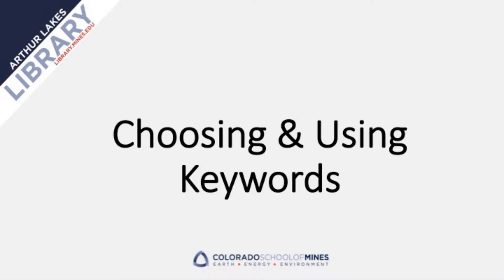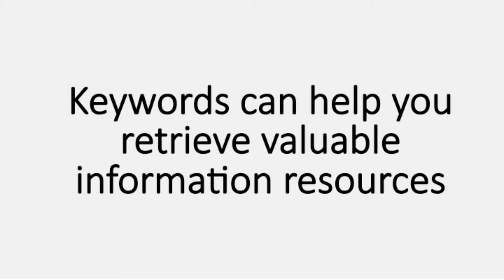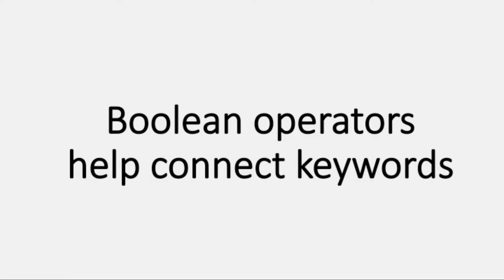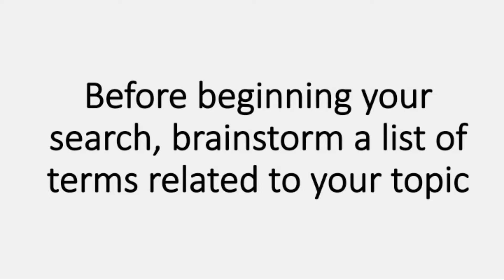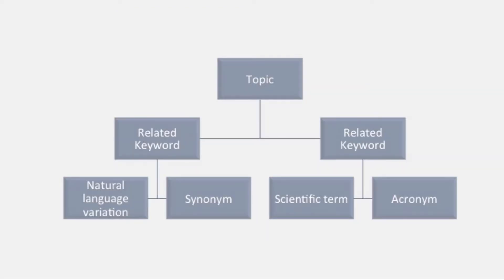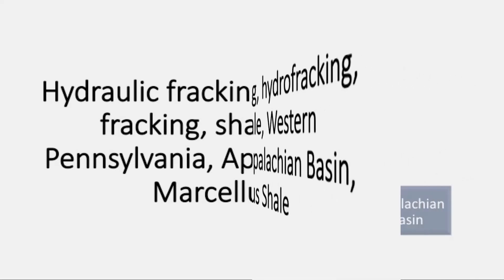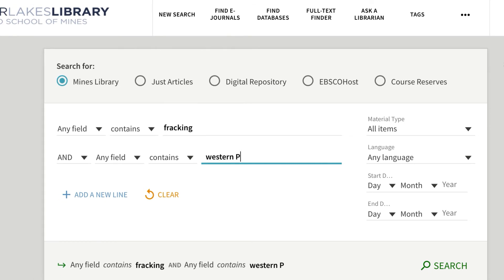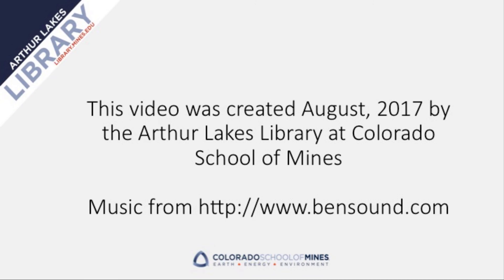Keyword Search Tips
This video will help you understand how to search with keywords in the library's catalog and within other databases.